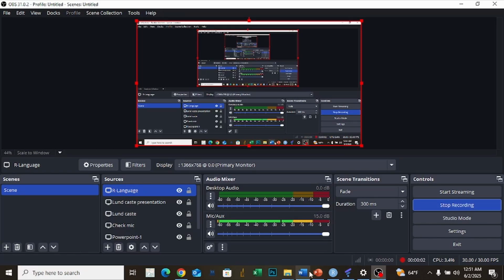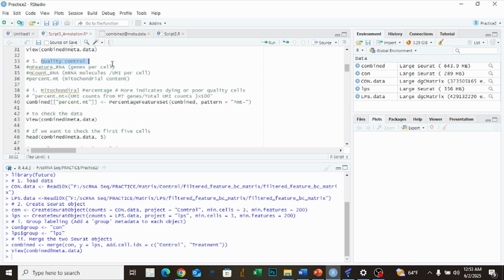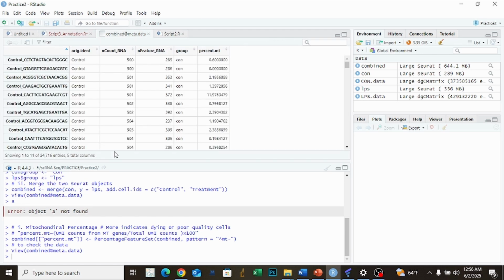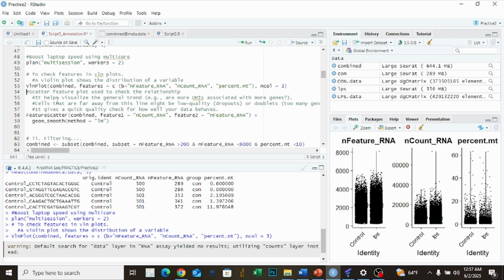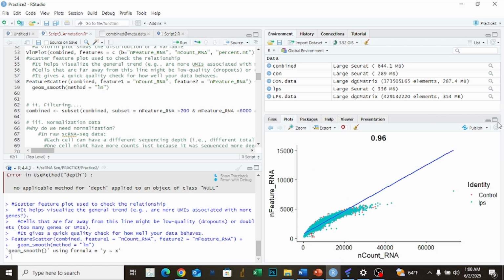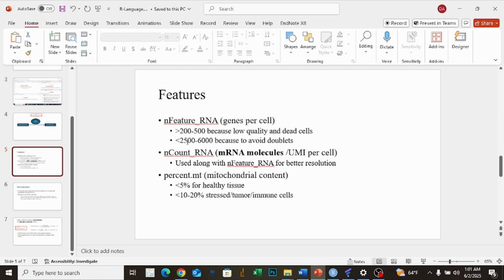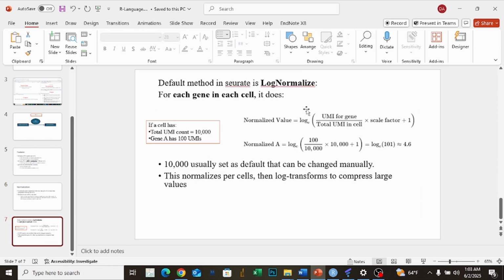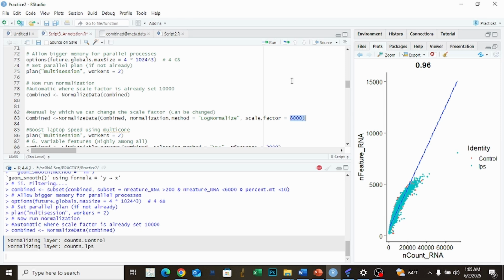Beginner’s Guide to scRNA-seq in R | Part 2: Merging Datasets, Violin/Scatter Plots & Normalization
Welcome to Part 2 of the Single-Cell RNA-Seq Analysis Guide using R and Seurat! In this video, we cover:

- Merging datasets from different groups
- Visualizing features with violin and scatter plots
- Normalizing single-cell RNA-seq data